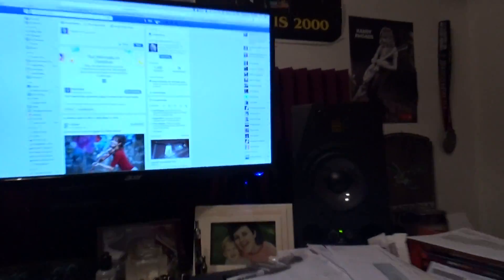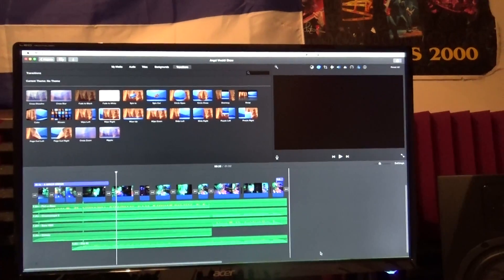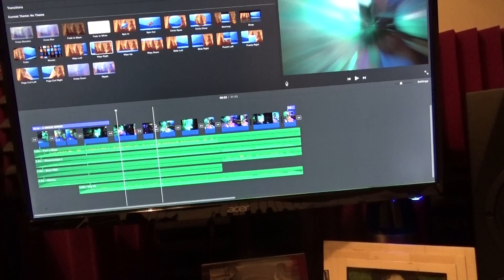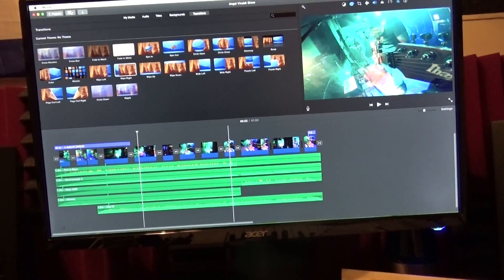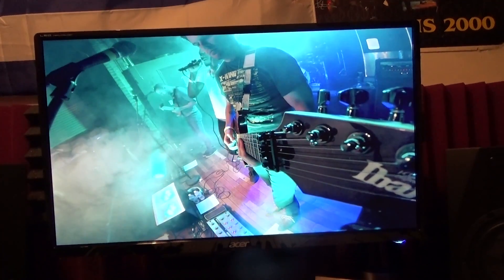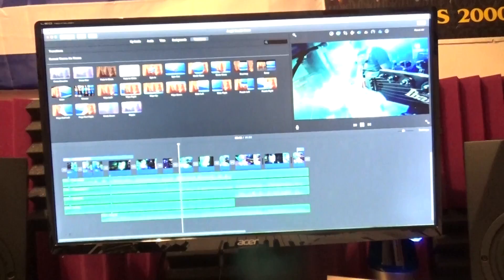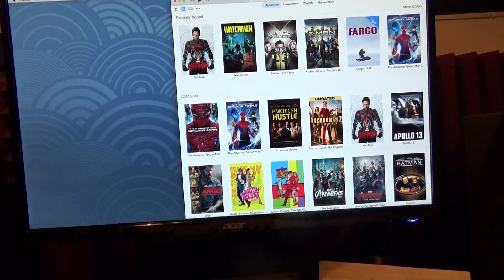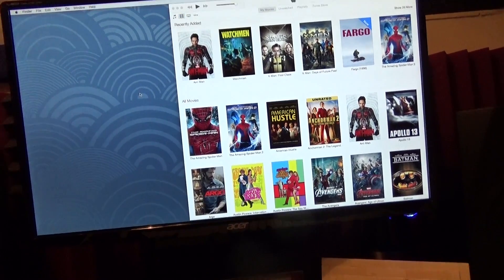First Generation Mac Pro 1,1: Any good in 2016?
We managed to successfully produced our debut EP 'Suds for Spuds' on an older 2007 Mac Pro 1,1 that was equipped with its stock dual core 3.0 processors. It was getting a little long in the tooth three years later, and we decided to take the plunge and make some upgrades for our upcoming release 'J. Biebs'. We upgraded the processors to two quad core 3.0 processors, installed an SSD (forgot to mention that in the video but its a MUST), upgraded the video card, maxed out the ram at 32GB and installed a patched version of Yosemite to run the most up to date versions of MOTU's Digital Performer, Slate Digital's VMR, VTM, VBS, and Mastering plugins and the newest version of iMovie (for now) . The good news. so far so good! Its a beast of a machine, all the software runs silky smooth and its hard to believe how little it cost us in the end. I'd highly recommend if you're looking for a potent workhorse machine with plenty of bandwidth to burn, consider an older mac pro and make the updates and patches. You'll have a beast of a machine at a fraction of the price of a brand new mac pro or even a fourth generation mac pro.